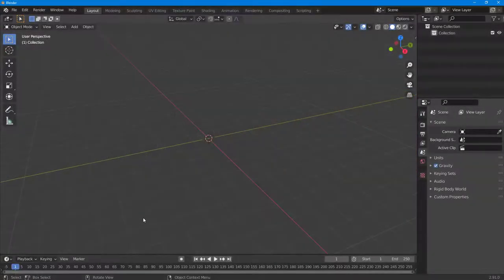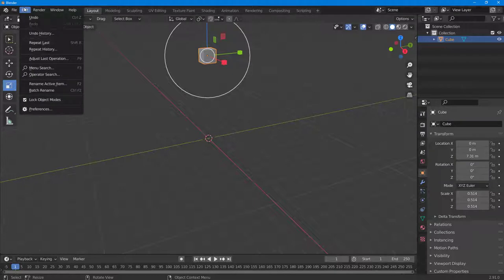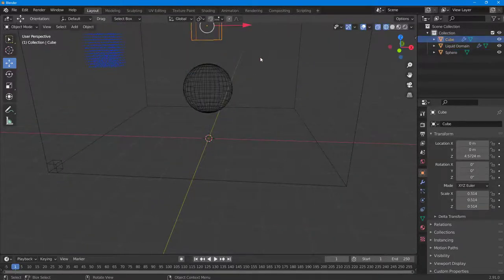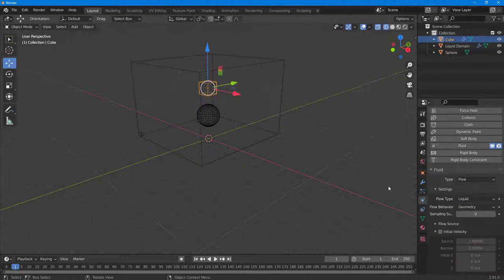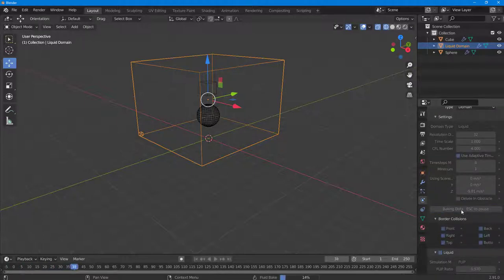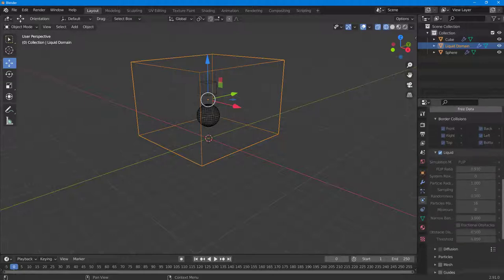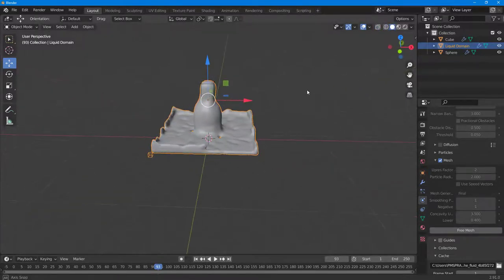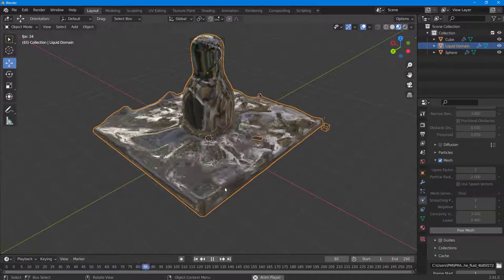Blender Tutorial - Lesson 216 - Liquid Simulation and Collision Objects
In this tutorial, we will be discussing about Liquid Simulation and Collision Objects in Blender.